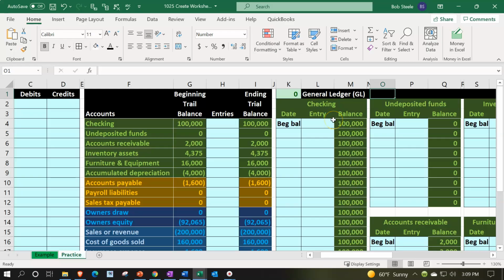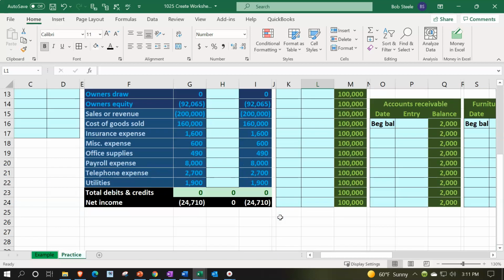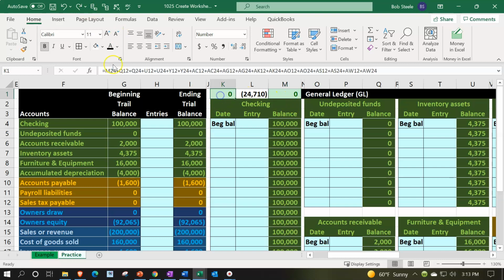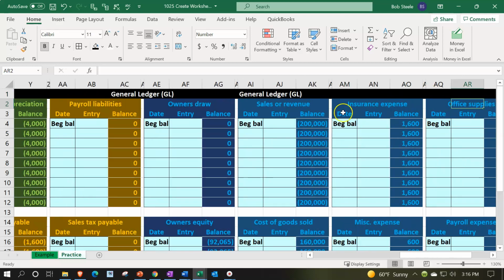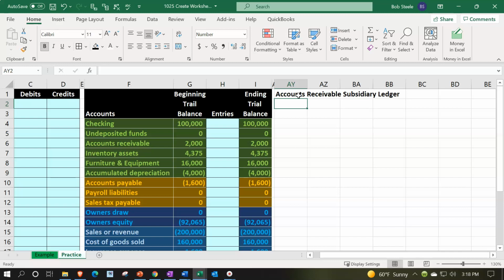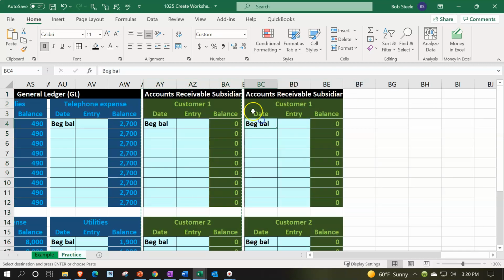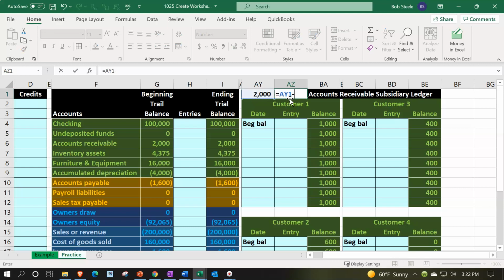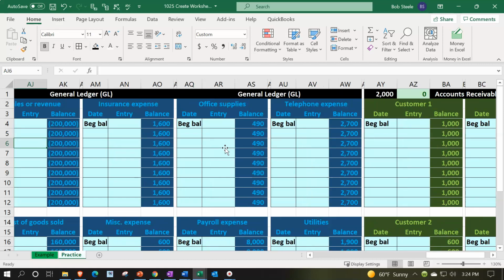Create Accounting Worksheet Part 6 1040 Excel Accounting Practice Problem 2021